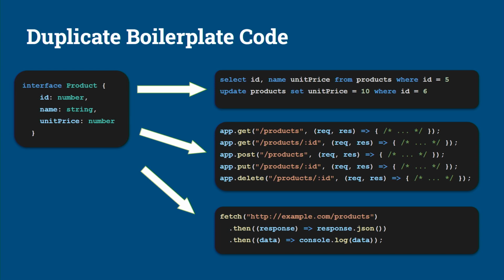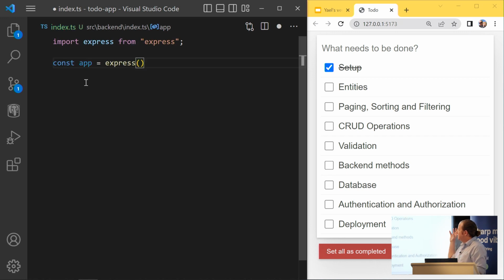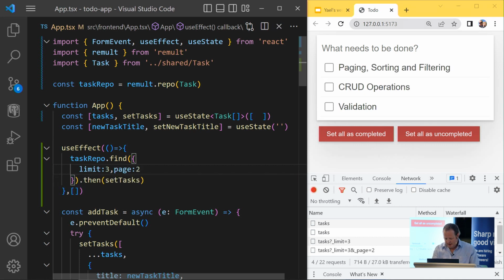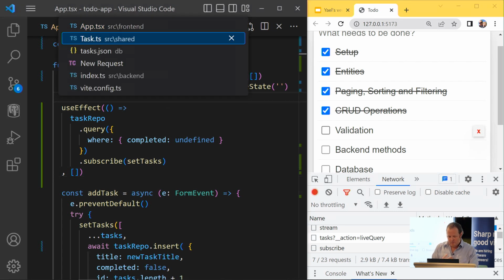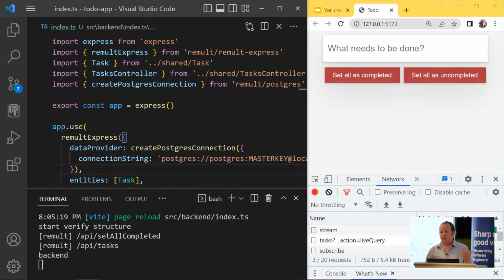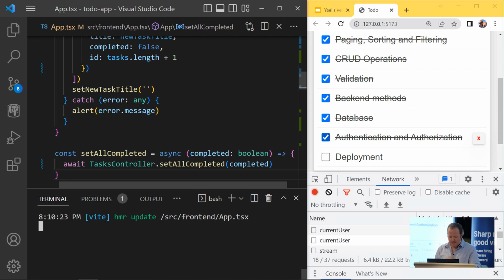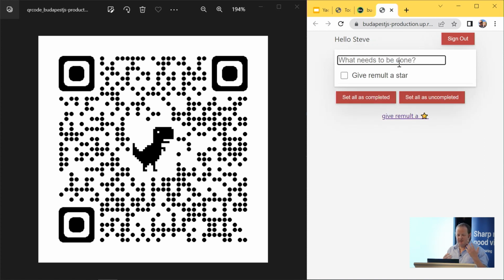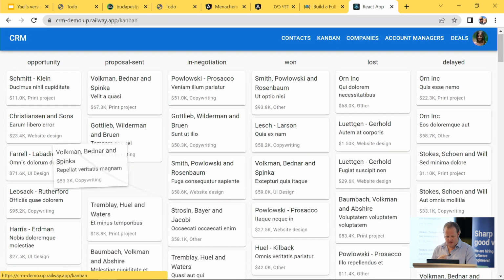Noam Honig - Writing full-stack code without repeating yourself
Founder @ FireflyMigration
Volunteer full-stack developer/mentor@various NGOs,
Creator of remult

Description:
As full-stack developers, we write a lot of duplicate and boilerplate code for everyday things such as simple database CRUD, data validation, authorization, and data-type conversions. How can we use a modern web architecture but still maintain our code DRY and increase productivity?

In this live coding session, we'll turn a front-end React app into a full-stack app with code that is easy to write, follow, and, most importantly - maintain. Using: React, node js, express, Postgres and remult.

After this session, attendees (even ones with a limited Node JS background) will be able to get started writing full-stack CRUD applications and deploying them to the cloud.